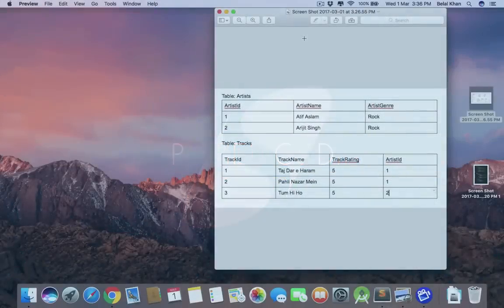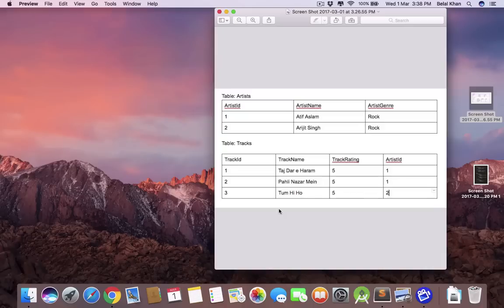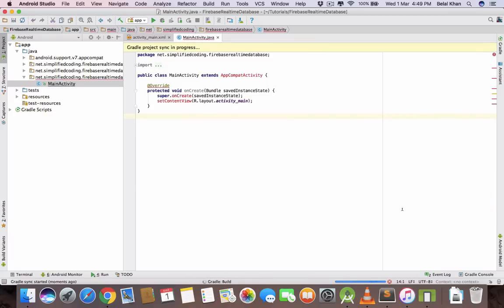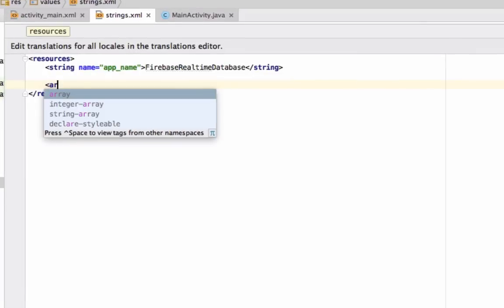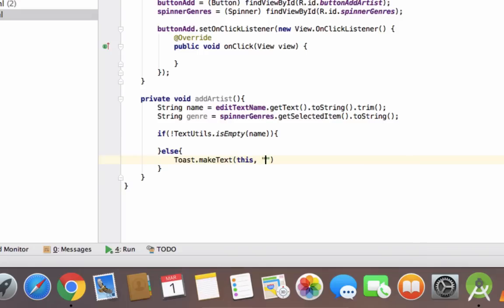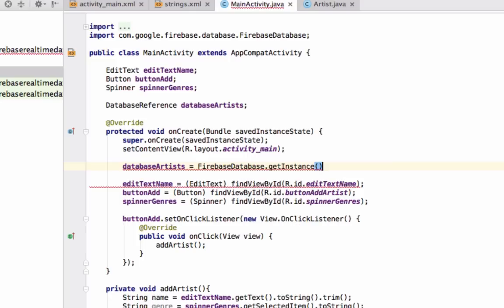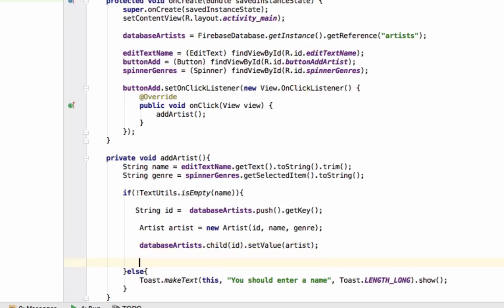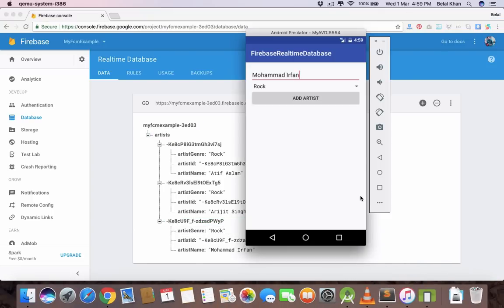Firebase Realtime Database Tutorial for Android - Saving Data #1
Here is a complete Firebase Realtime Database Guide. This is the first video and in this video we will learn.

👉Difference in SQL and Firebase Database
👉Modeling SQL Tables to Firebase Structure
👉Adding Firebase to Android Project
👉Saving Data into Firebase Database